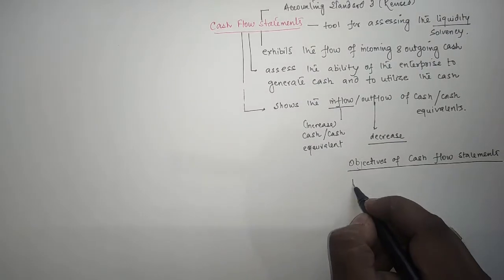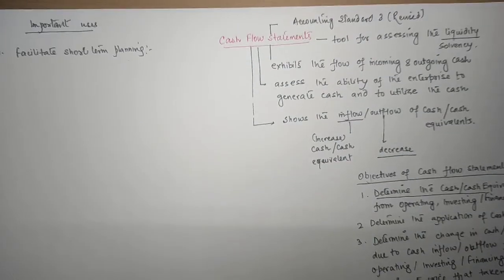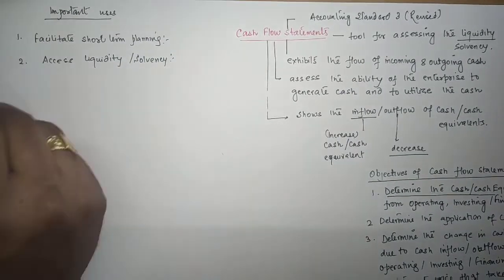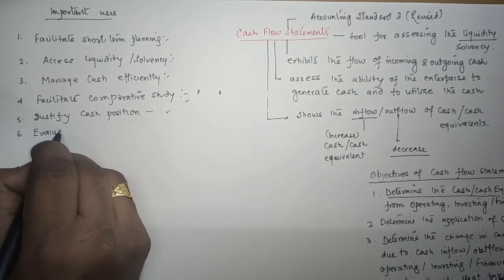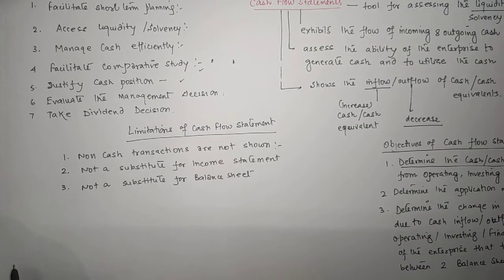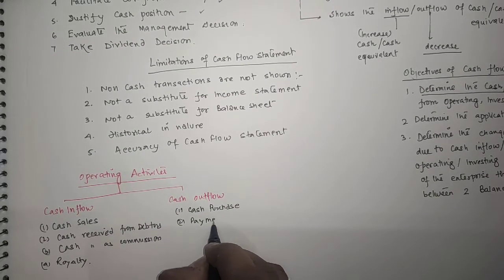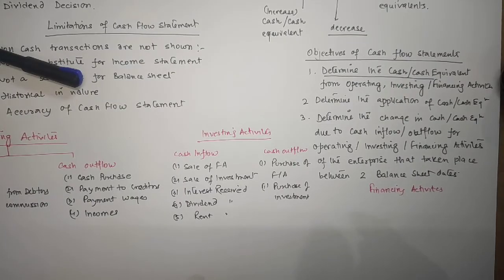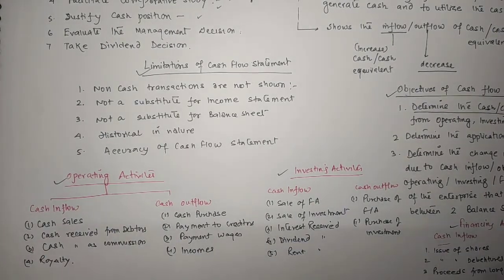Cash Flow Statements#bcom#rishibhargavdas#Assam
Meaning, Objectives, Importance, Limitations, Cash Flow from Operating, Investing and Financing Activities